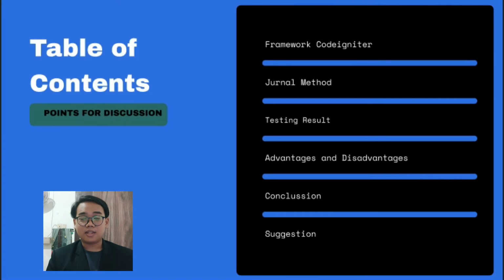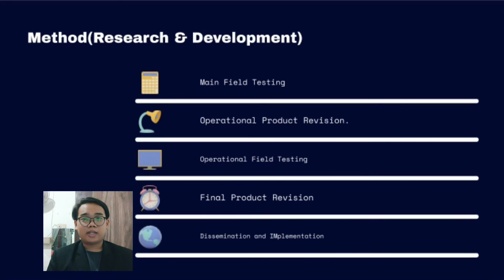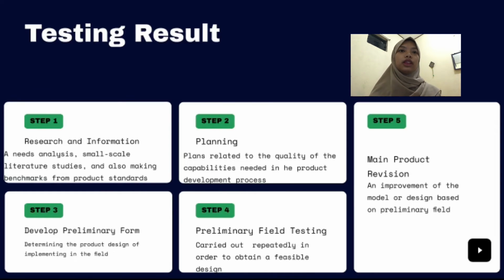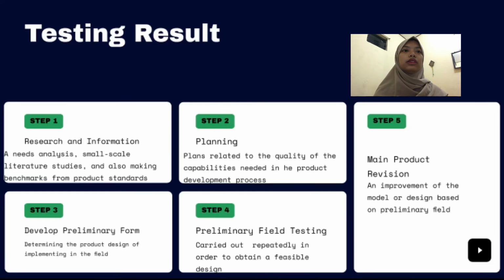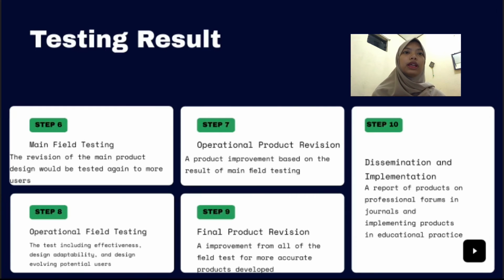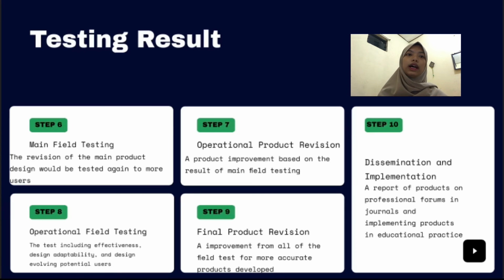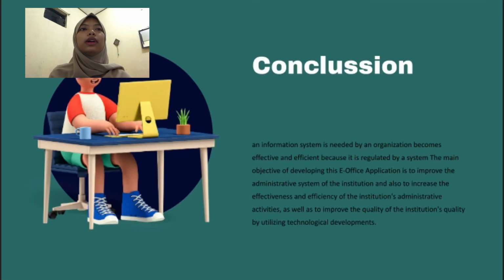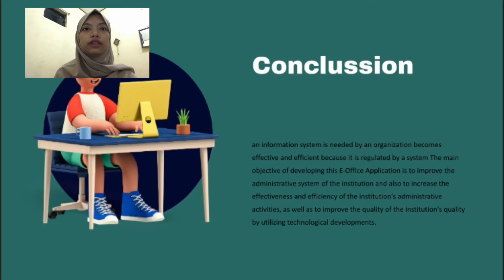Jurnal Review : Development of Codeigniter Based E-Office Applications_Group3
Name :
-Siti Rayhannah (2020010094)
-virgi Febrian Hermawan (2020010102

Faculty :
Listyo Edi Prabowo, S.T